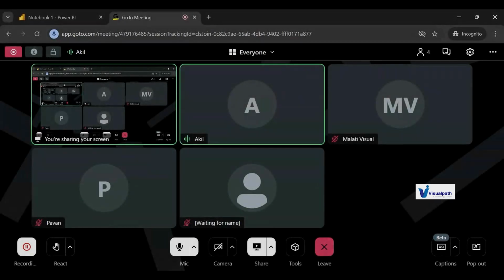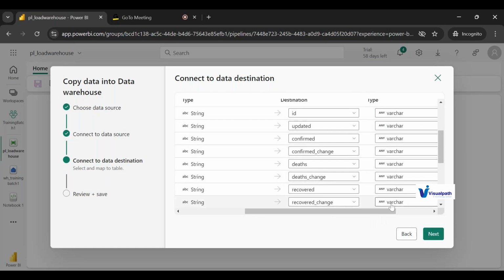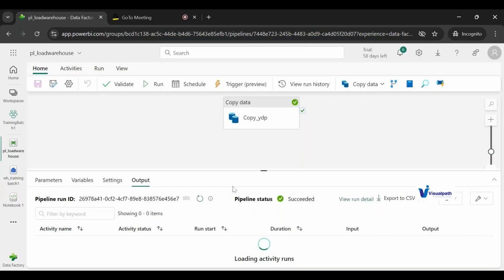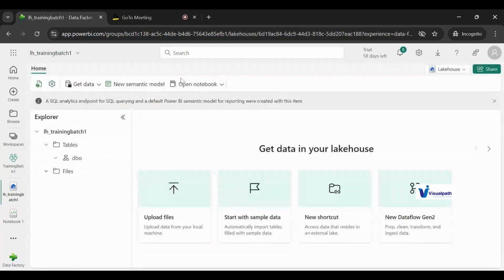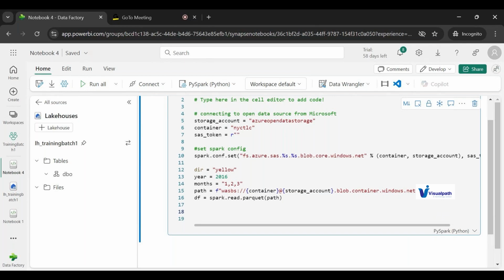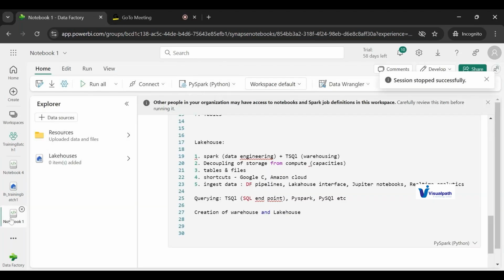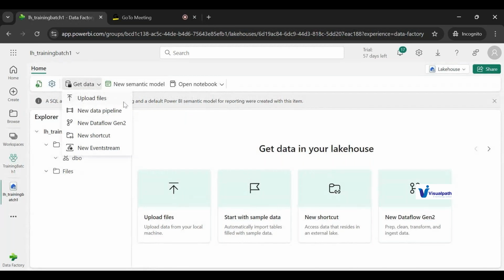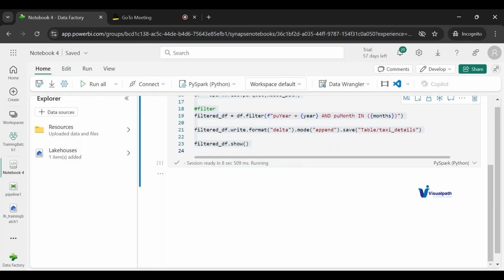Master Microsoft Fabric in 60 Minutes with This Step-by-Step Tutorial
📗 Microsoft Fabric is an end-to-end analytics and data platform designed for enterprises that require a unified solution. It encompasses data movement, processing, ingestion, transformation, real-time event routing, and report building.

MICROSOFT: REVOLUTIONIZING FABRICS

📗 Welcome everyone, today we are going to explore how Microsoft is revolutionizing the world of fabrics. Microsoft, a global leader in technology, is constantly pushing boundaries and finding innovative solutions in various industries, including fabrics.

📗 With their cutting-edge technologies and extensive research, Microsoft has developed smart fabrics that are changing the way we interact with our clothing and textiles. These fabrics are embedded with sensors and microprocessors, enabling them to collect and transmit data, providing a whole new level of functionality and convenience.

📗 Imagine a world where your clothing can monitor your vital signs and alert you of any potential health issues. Microsoft's smart fabrics make this possible by seamlessly integrating technology into our everyday wearables. Whether it's a shirt, a jacket, or even a pair of shoes, these fabrics can monitor heart rate, body temperature, and even track your physical activity.

📗 But it doesn't stop there. Microsoft's smart fabrics also have the potential to revolutionize industries beyond fashion and healthcare. For example, in the automotive industry, these fabrics can be incorporated into car seats to monitor driver fatigue and improve road safety. In the sports industry, these fabrics can enhance athletic performance by providing real-time feedback on muscle activity and form.

📗 Microsoft's commitment to innovation extends beyond just the fabrics themselves. They have also developed software platforms and tools that enable designers and manufacturers to easily integrate these smart fabrics into their products. This opens up a world of possibilities for designers to create truly intelligent and functional garments.